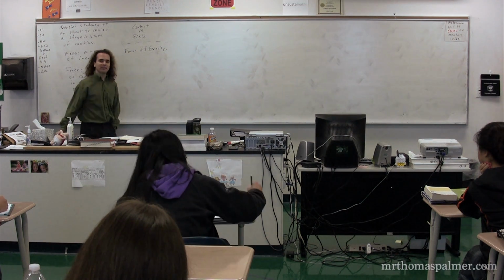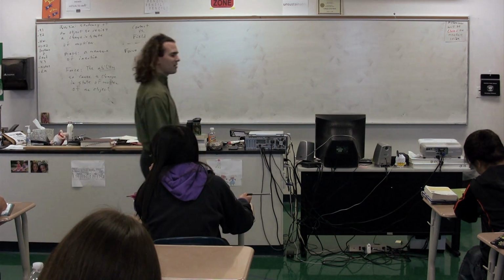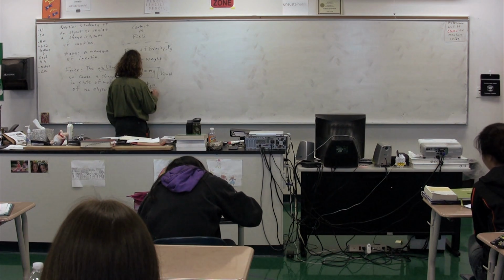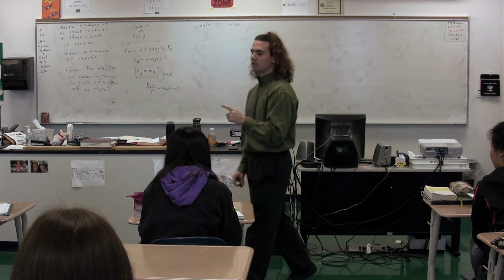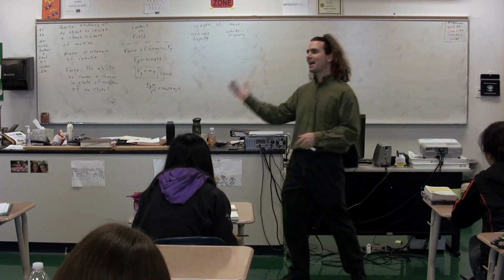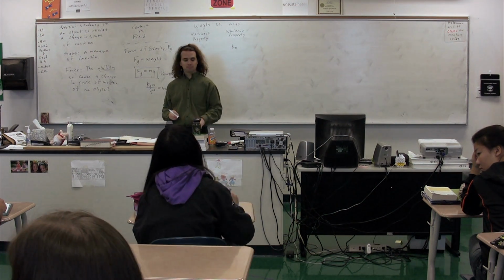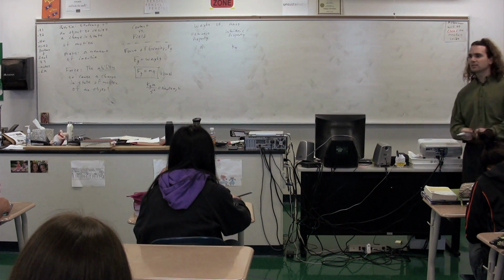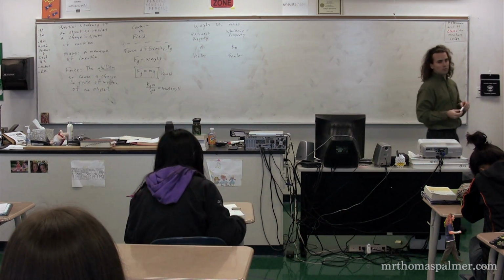Defining the Force of Gravity or the Differences between Weight and Mass